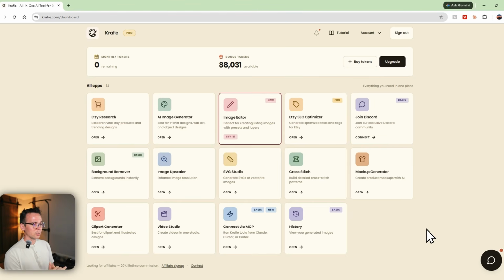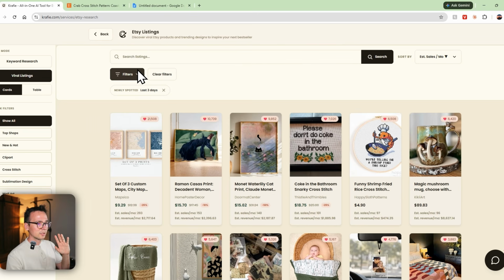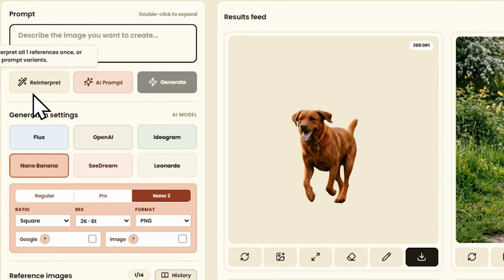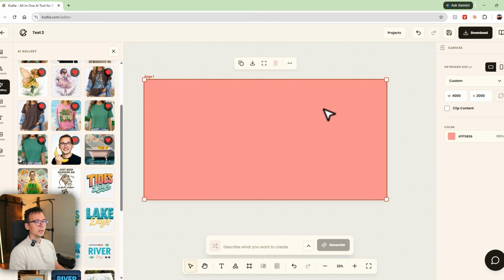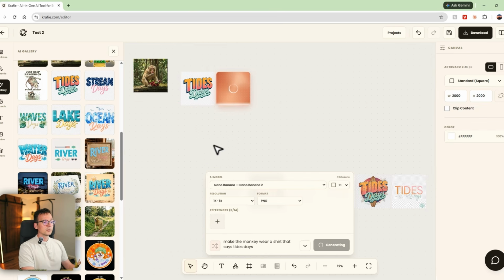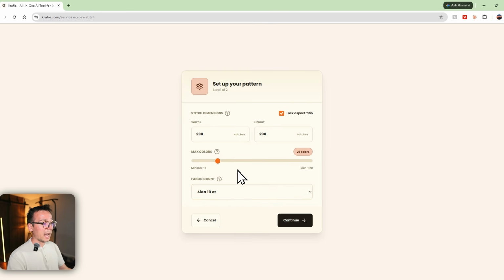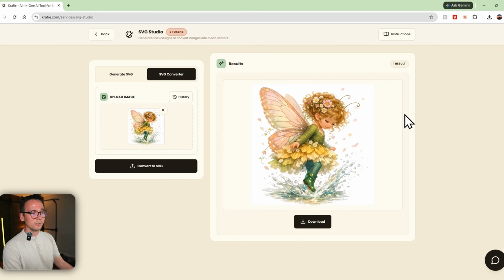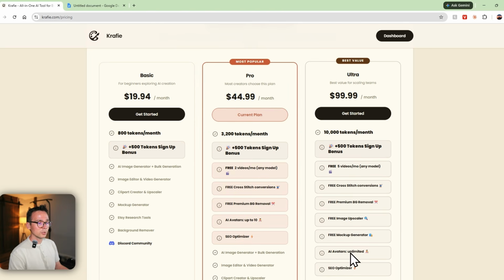How To Use Krafie The Most ADVANCED AI Tool For Digital Products Creation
🎯💰 All in One AI Tool For Etsy + Community (Use code: "pat30")

0:00 Intro
0:53 Dashboard + History Tab
5:12 Etsy Research
9:07 Ai Image Generator
14:30 Image Editor Explained (Basics)
21:20 Image Editor Explained (AI Generation)
26:54 Image Editor Explained (Card Binders)
28:35 Mockup Studio
29:12 Clipart Studio
30:11 Cross Stitch Studio
33:44 Etsy SEO Optimizer
35:28 SVG Studio
37:06 Background Removal
38:07 Upscaler
38:53 MCP Server
42:16 Pricing + Support
43:30 Outro